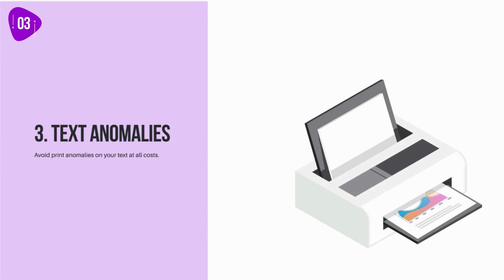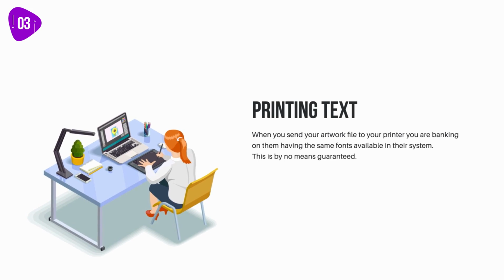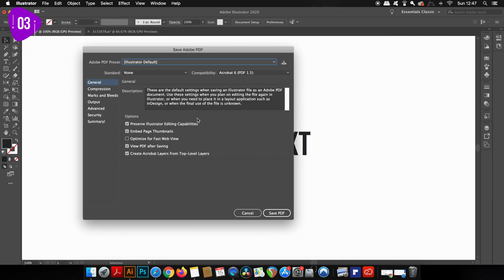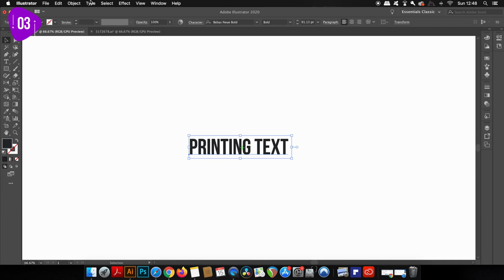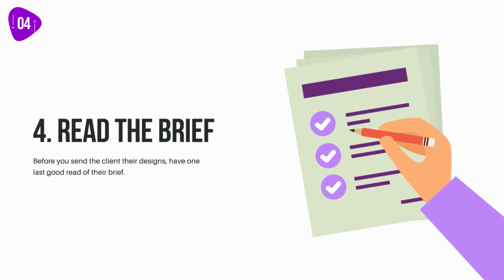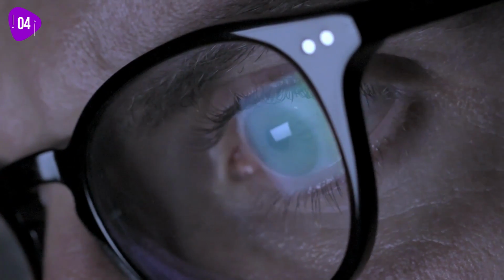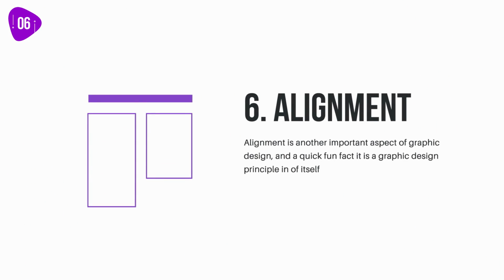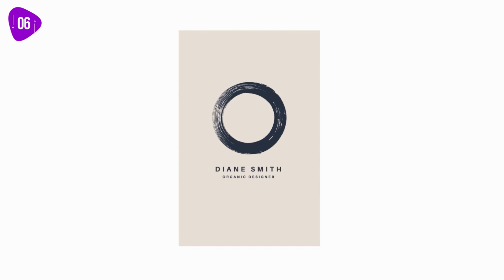Are Your Designs Ready To Send To The Client? | Designers Checklist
Today I have a checklist for you to remember before sending a client finished artwork. There are crucial errors that you may be guilty of within your graphic design workflow, when sending your clients their final artwork. Hopefully todays video of 7 listed points, will help you not fall victim to committing these errors, and you will have an easier time as a designer, as well as your clients being happy customer.

If you dig this kind of video where I discuss issues surrounding graphic design clients, or graphic design as a career, let me know with a comment or a like on the video itself.

MUSIC